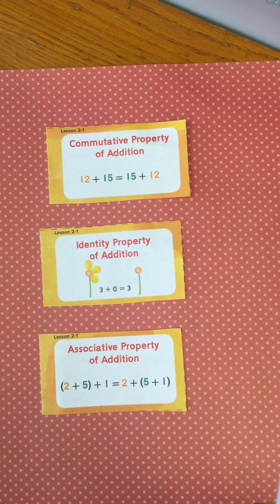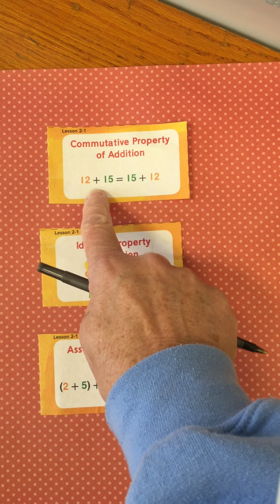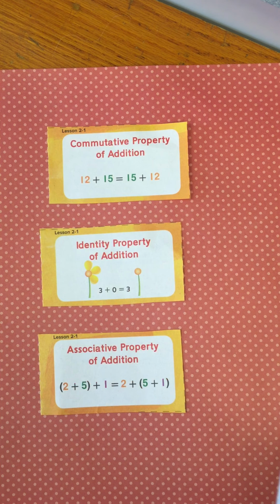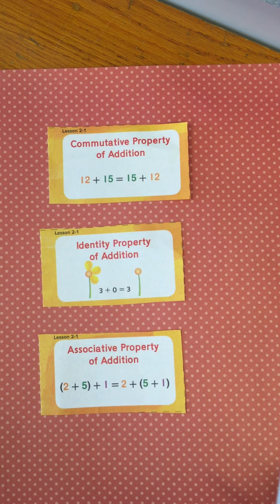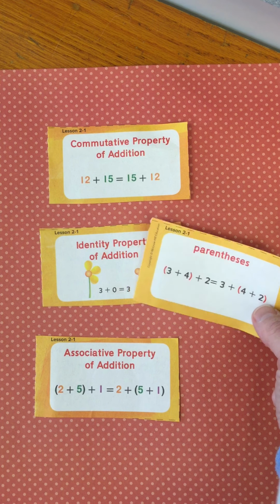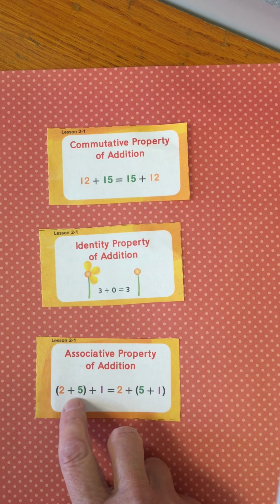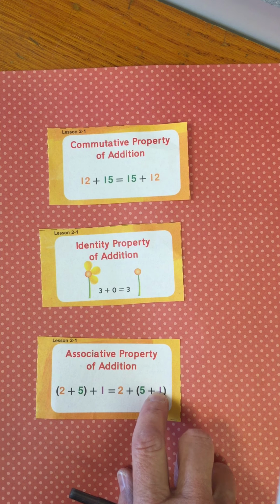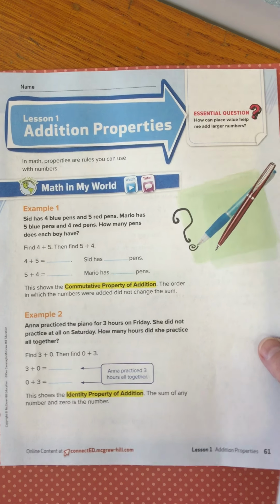Chapter 2 Lesson 1